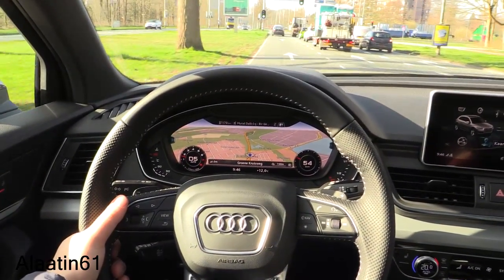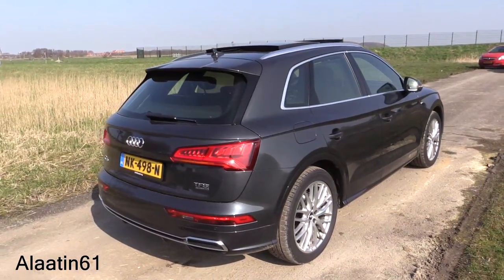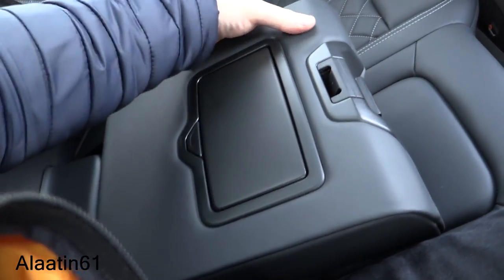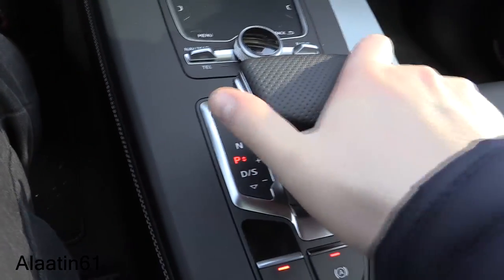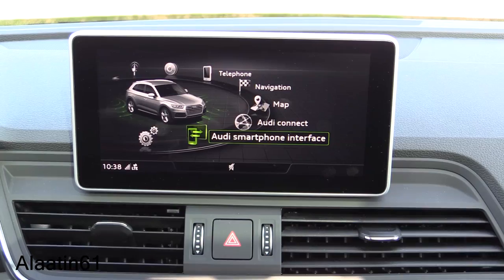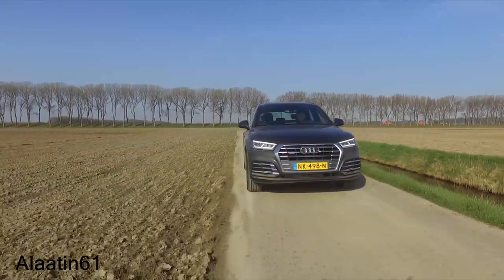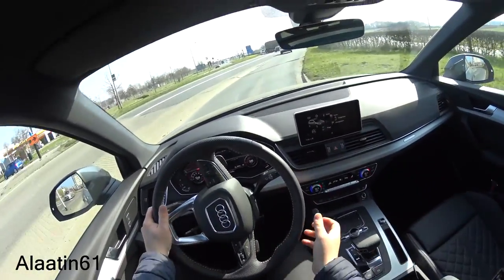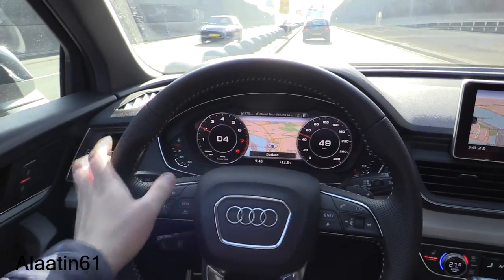2017 Audi Q5 Start Up, Test Drive, In Depth Review Interior Exterior 2018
THANKS AUDI WITTEBURG. Follow Share Like for more!
Hello and Welcome to Alaatin61! YouTube's collection of automotive variety! In today's video, we'll take an up close and in depth look at the New 2017 Audi Q5 S Line. This version has 252 hp.